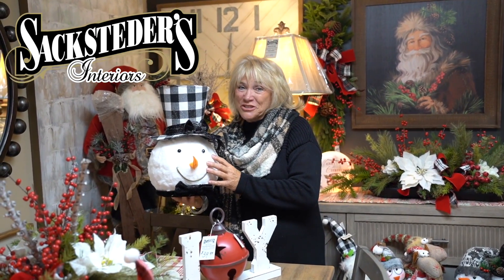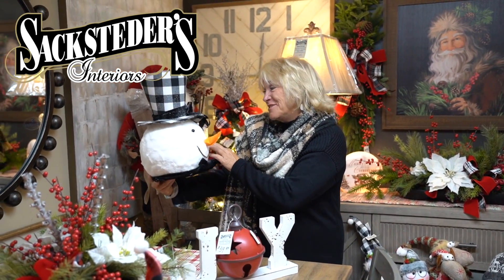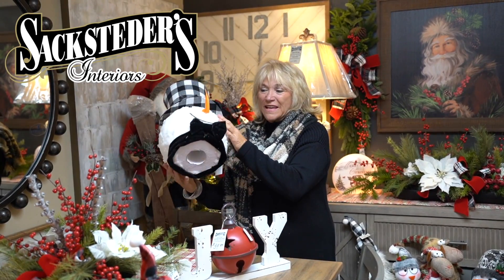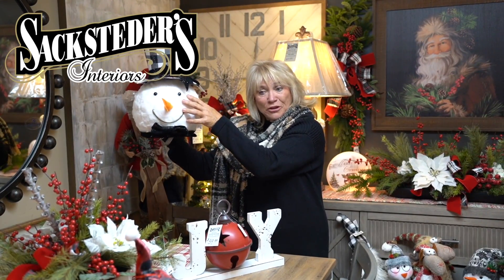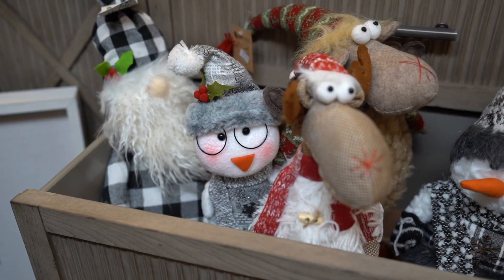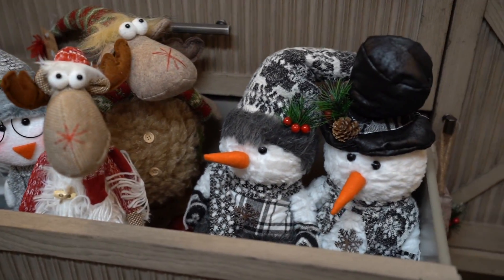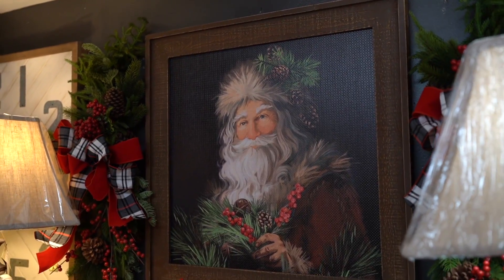How to decorate with Snowmen | Snowman Christmas Decorating Theme | Snowman Decorating Ideas| Love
How to decorate with snowman? Decorating with snowman is so fun. The kids love being part of the design. Snowman come in all sizes and shapes. Snowman are usually made of 3 snow balls adding clothes and other decorative pieces.
Snowman tree toppers add fun to the top of your tree.
Snowmen look cute on top of candle stick for your tables and fireplaces. Snowman are part of our Christmas decorating theme.

Gnomes · Santa · Snowmen · Tree Package · Wreaths & Garland. Sacksteder's Cincinnati. 9797 Montgomery Rd Montgomery, OH 45242

Decorate this year with Snowman hats. We use them in Christmas mantles and Christmas trees.
This top hat can be tossed literally anywhere for instant seasonal cheer. Mimicking Frosty’s symbolic attire, you can place them on side tables, affix them to hanging wreaths and garlands, or scatter them amidst the Christmas tree branches for an unexpected twist!

Snowman sleigh arrangement - Sacksteder's Interiors Catalog › ... › Floral
This silver metal flag is Design with two cute top hat snowman a beautiful red and black plaid ribbon filled with a mix of pine and red berries.
Brand: Sacksteder's Exclusive

See Your New Holiday Tree Theme at Sacksteder’s!
SO MANY HOLIDAY THEMES!
Creating a new theme for your Holidays is so much fun. Get the whole family involved to create a special Holiday Tree.

Focal Point: To create a focal point, you can place a decoration related to your theme such as a Santa Claus or Snowman in the front and middle of your tree.

Planning Your Theme: I am already thinking about Holiday decorating, or at least planning and shopping for my faux Holiday Tree.

Sacksteder’s has several ideas for your Holiday Themes so we hope this post inspires you!

Rustic Tree With Buffalo Check: This is a more homespun theme with birch branches, buffalo check plaid, and grain sack fabric.  You can use your favorite ornaments from your collection and then add some new ones that you love or make some “homemade” ornaments.

Buffalo Check plaid comes in red and black or white and black.
Farmhouse Theme:  Farmhouse Theme comes to life through using new white Christmas ornaments with different types of wagons and sleighs.

One decorating guideline is to put at least six of each type of ornament.
Other themes include reindeer,  or stuffed bears, or even signs to make your tree unique.
We love creating Holiday Tree Themes with you so stop by to explore our Holiday Showrooms at Sacksteder’s!
Holiday Floral Collection
Holiday floral arrangements are the easiest way to add a natural element to your home decor. Our passion lies in crafting stunning arrangements that bring warmth, elegance, and charm to your space. With attention to detail and a commitment to quality, our artificial flowers are designed to be the perfect, low-maintenance addition to your home or event decor. Sacksteder’s custom holiday floral design is created with the highest quality products in the silk floral industry.

Embrace the Magic of Winter
When winter arrives, it brings an enchanting stillness and a touch of magic. Our holiday floral arrangements celebrate the elegance of the season with snow-kissed roses, sparkling ornaments, and evergreen accents. These artificial floral arrangements are designed to infuse your space with the charm and sophistication of winter.

Visit Us Today At One Of Our Convenient Locations
Ohio
9797 Montgomery Rd Montgomery, OH 45242
Monday – Friday: 10am–6pm | Saturday: 10am–5pm
Indiana
4101 State Road 52 New Trenton, IN 47035
Monday – Saturday: 10am–5pm | Sunday: 11am–5pm